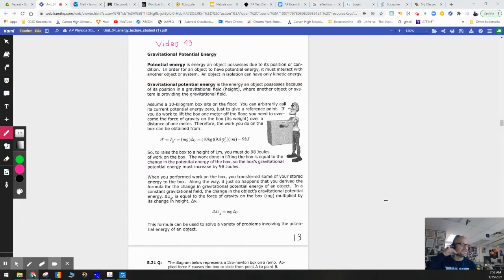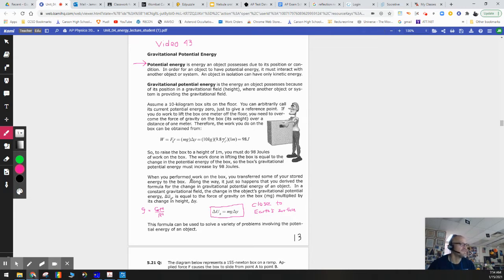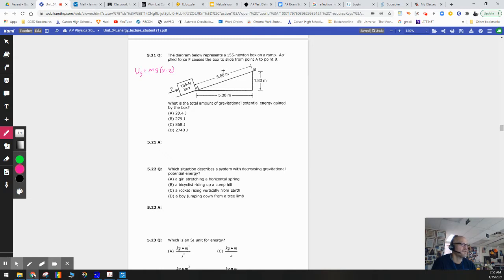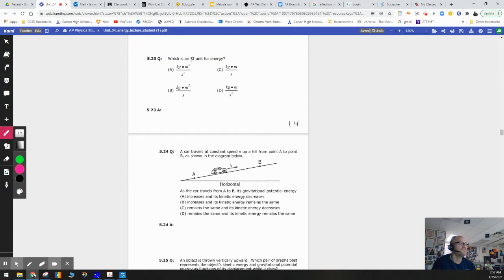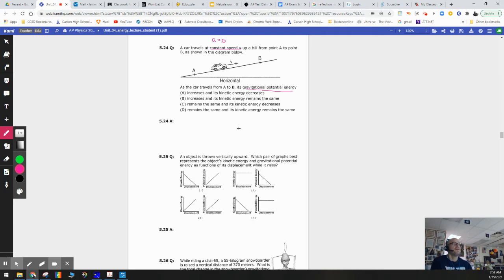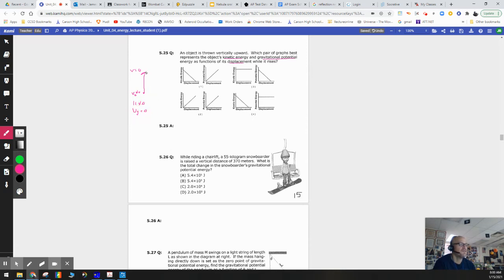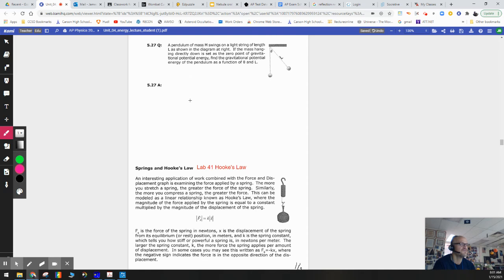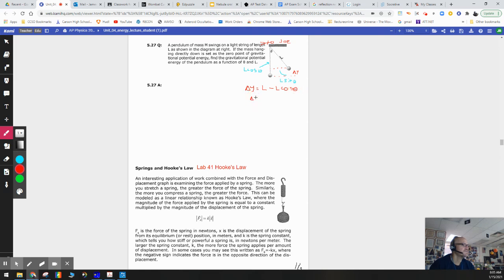Video 43 Gravitational Potential Energy_AP Physics_2021